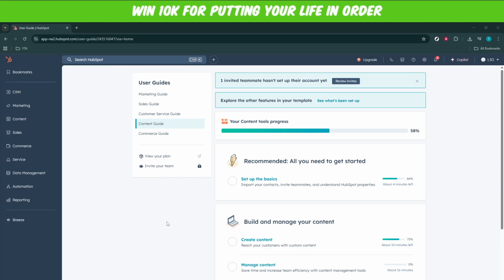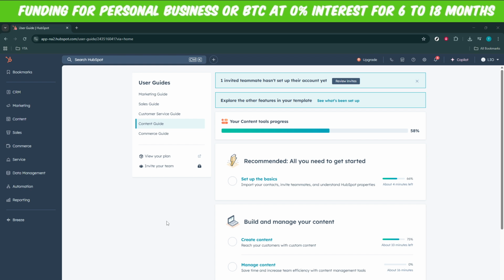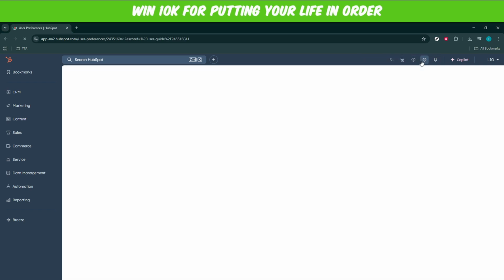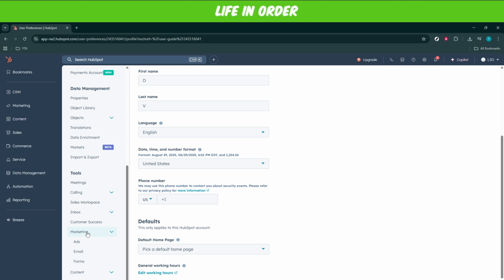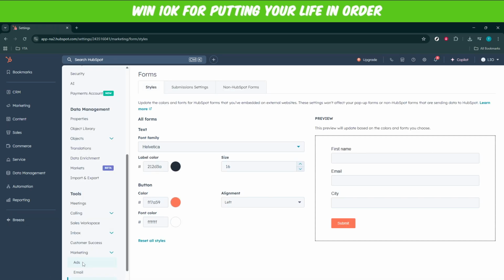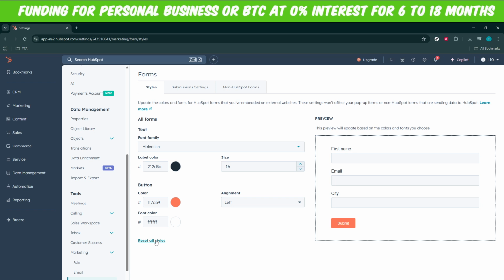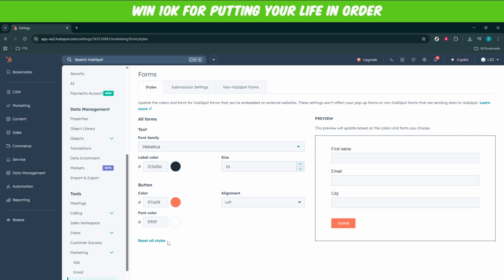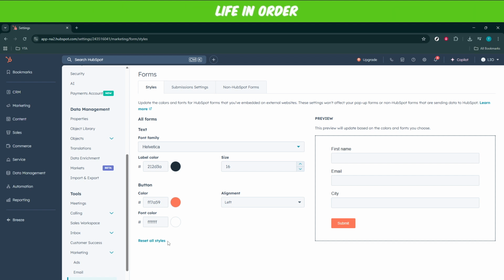How to Clear Custom Styles in HubSpot Forms 2025